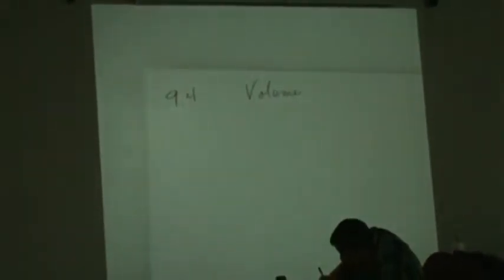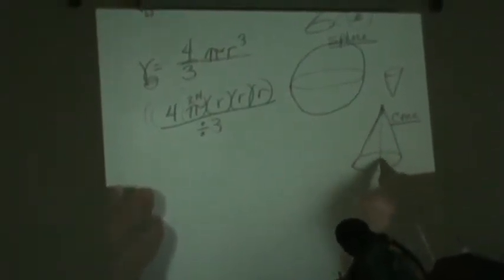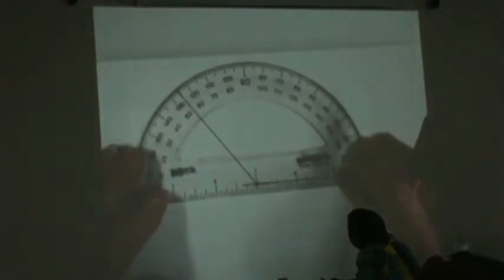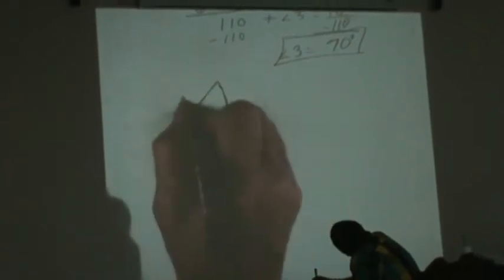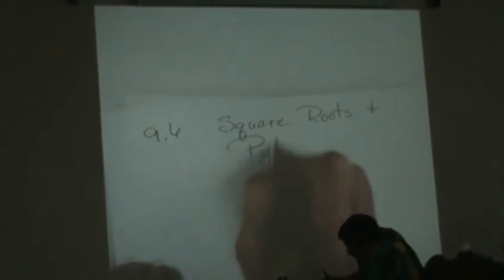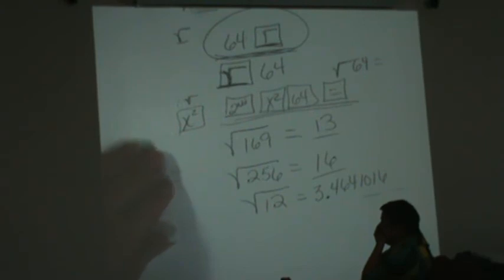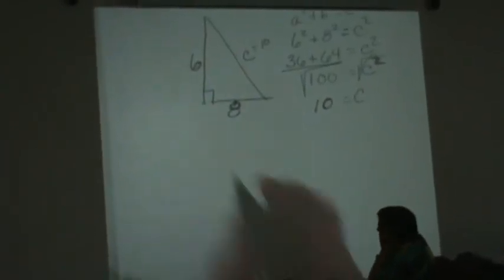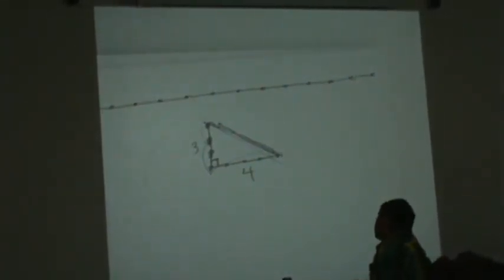CCDM103 9 4 9 6